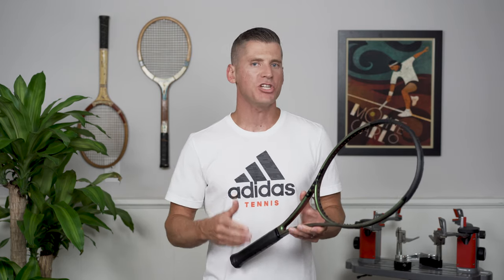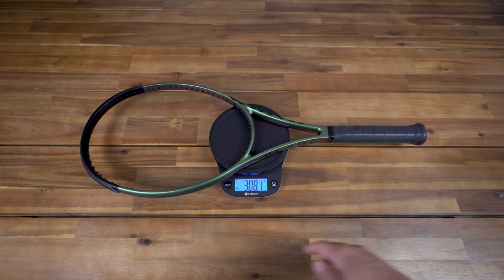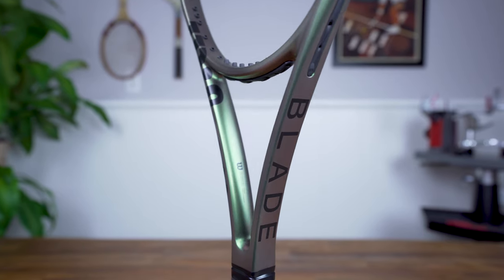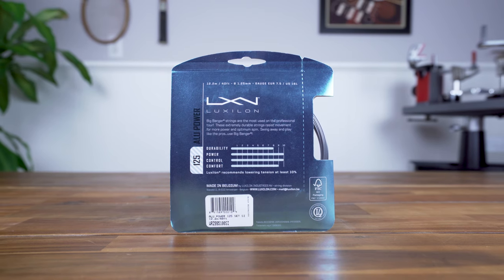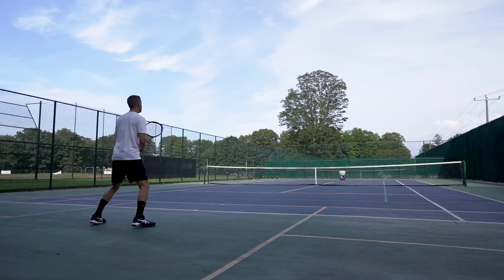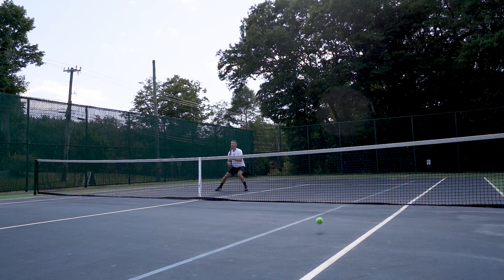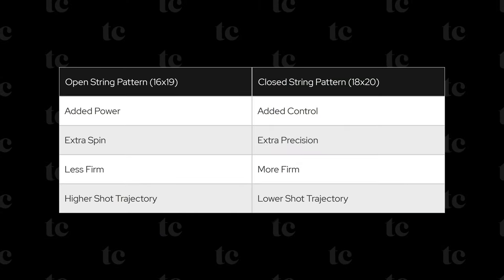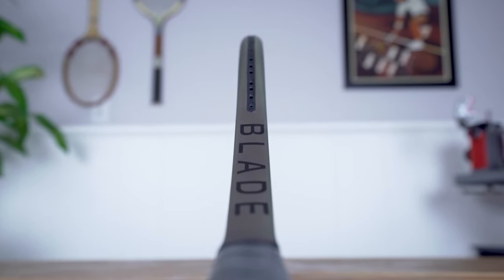Wilson Blade 98 16x19 v8 [In-depth Review & Playtest]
For 2021, Wilson releases an exciting new update and the eighth generation of its popular Blade 98 tennis racquet, which is well known for its excellent control, feel, and comfort.

Initially released in 2006, the frame has racked up an impressive number of endorsements, including top players like Stefanos Tsitsipas, Milos Raonic, Madison Keys, and Jelena Ostapenko.

In my in-depth review and playtest of the Blade 98 16x19, I cover the frame's specs, technologies, and design while also providing candid thoughts on the racquet's performance to help players determine if it's worth an upgrade or considering as a new frame.

It doesn't cost you anything extra if you buy through these links, and it helps keep TennisCompanion running. Thanks for your support ♥️

Racquet Spec Videos

0:00 Start
0:28  Intro

0:45 Specs
0:56 Length, Head Size, String Pattern
1:16 Weight & Swingweight
1:39 Balance
1:53 Stiffness
2:00 Beam Width

2:13 Technology
2:24 Graphite + Basalt
2:34 FortyFive
2:44 Parallel Drilling
2:55 DirectConnect
3:04 Top Grip Taper
3:13 Ergonomic Butt Cap

3:16 Design & Aesthetics
3:58 Strings & Tension

4:47 Playtest & Review
5:07 Playtest Notes
5:14 Groundstrokes
5:52 Volleys
6:23 Serves
6:52 Returns

7:11 Summary
7:50 Wilson Blade 16x19 vs. 18x20
8:57 Wilson Blade 104
9:42 Wrap Up

Strings: h
String Savers

Green Drink
Epsom Salts
Roller v2
Foot Massage
Pinpoint Massage
Massage gun

PS - It doesn't cost you anything extra if you buy through these links, and it helps keep TennisCompanion running. Thank you for your support ♥️